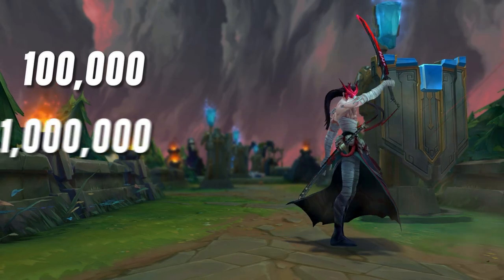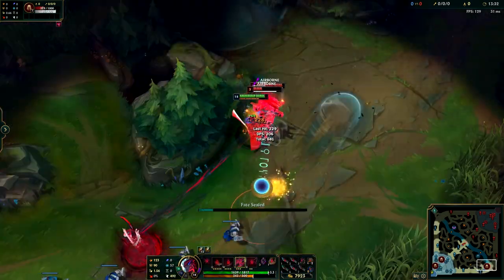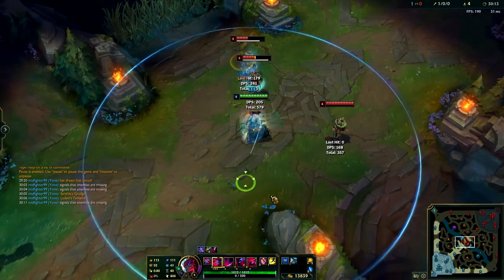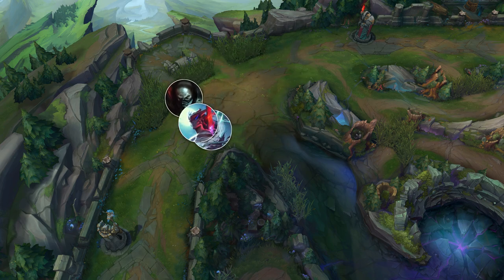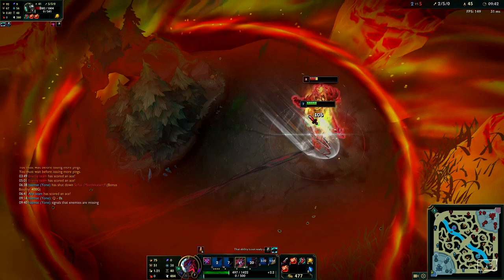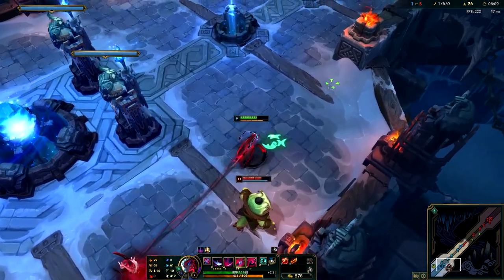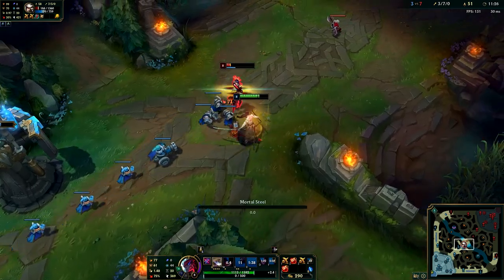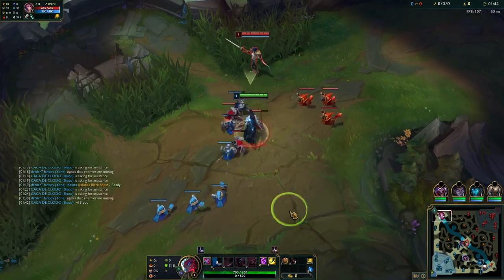Yone Tricks You NEVER Knew About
There's a tons of tips and tricks you *PROBABLY* don't know about when it comes to Yone from League of Legends. Some of them are pretty unknown, while others are maybe more known. However, there are some guaranteed tips that will help you in your games.

TIMESTAMPS
00:00 - Intro
05:12 - Yone Q
05:51 - Yone W
14:02 - Yone E
15:16 - Yone R

Edited by: @TomFleec